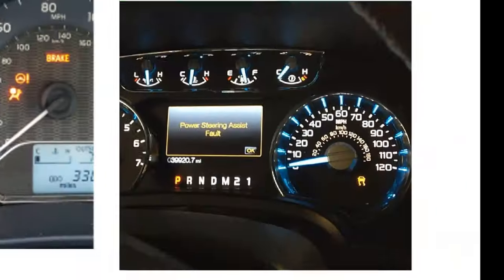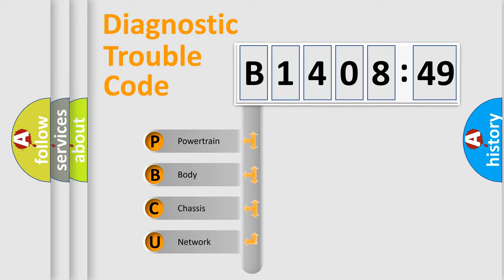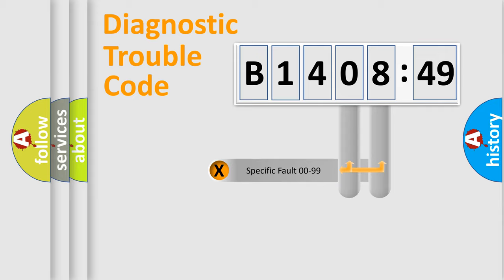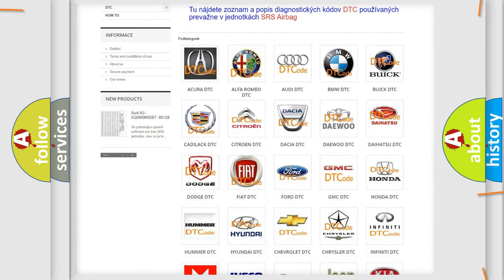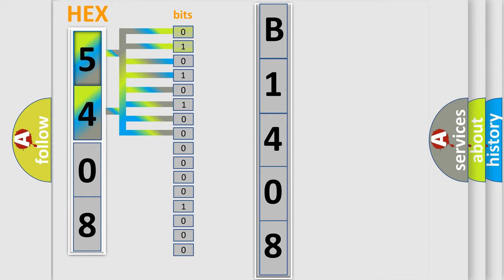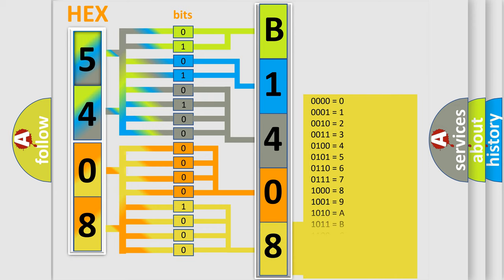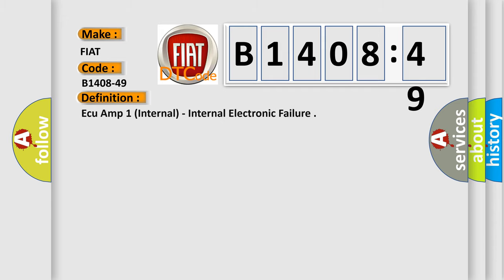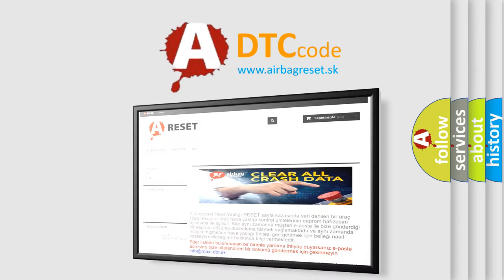DTC Fiat B1408-49 Short Explanation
Contents:
0:21 Basic DTC analysis according to OBD2 protocol standard.
1:48 Insight into programming
2:58 A diagnostically understandable description of the Diagnostic Trouble Code
3:05 Basic error definition

Make:
FIAT
Code:
B1408-49
Definition:
Ecu Amp 1 (Internal) - Internal Electronic Failure
Description:
The Amplifier has detected an internal error.